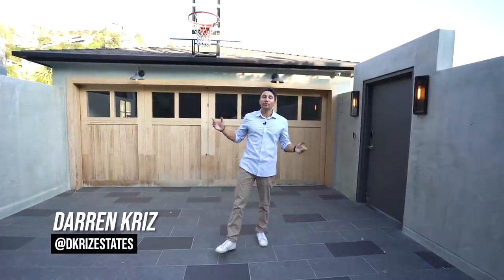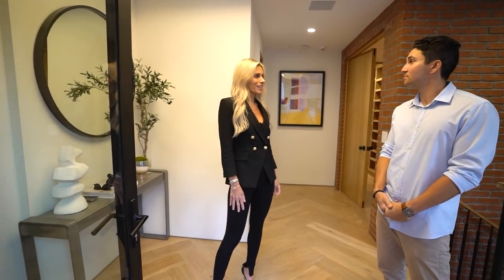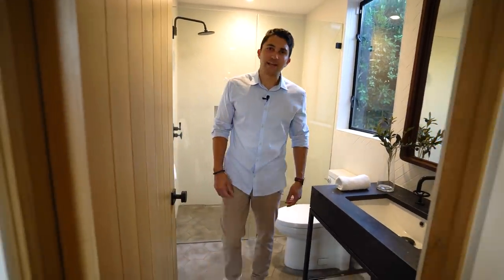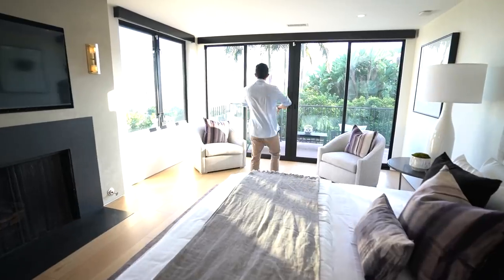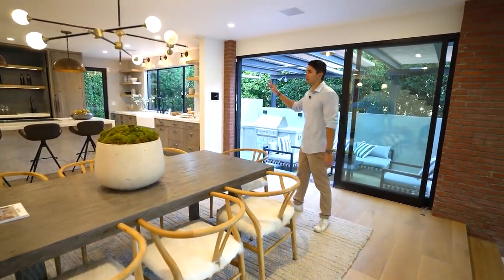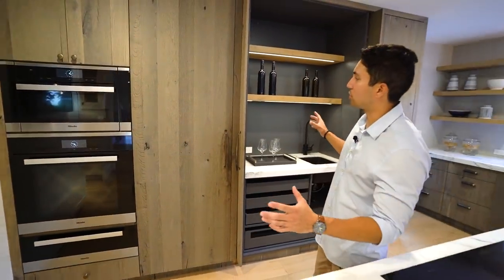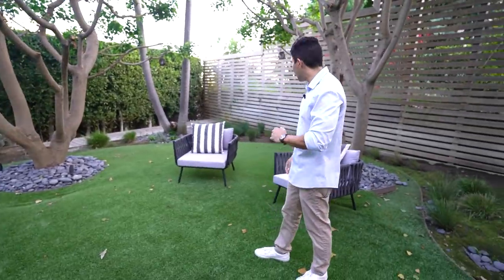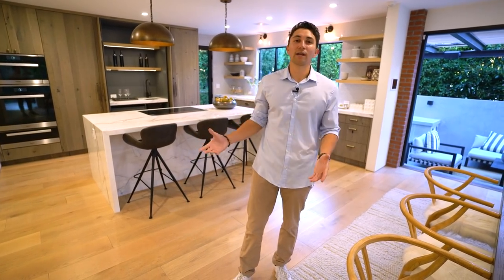Touring a $5,650,000 Hollywood Hills Contemporary Home with City Views!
There is so much character to this property and a lot of features that make it unique! Add me on Instagram for updates and more

Let us know what you thought of this one!

Address:
5 Bedrooms
6 Bathrooms
3,751 Square Feet
Price: $5,650,000
Listing Agent: Joanna Pallante and The Altman Brothers

Listing Description:
Set behind gates in the coveted location of lower Sunset Plaza, this contemporary home provides the utmost privacy. With 3,751 square feet of immaculate design and jet-liner city views, the home boasts a beautifully designed open floor plan with 4 bedrooms and 5 bathrooms, a guest house with an additional 1 bedroom and 1 bathroom and a flex theatre/office. Showcasing a Calacatta marble waterfall island, reclaimed wood cabinetry and top of the line gourmet appliances, the stunning chef's kitchen is open to the dining and living room. From the living room sliding Fleetwood doors open completely to the outdoor patio hosting a grill and an imported Italian pizza oven. The outdoor setting is an entertainers dream with a stunning pool, spa, flat grass area, and lush mature landscape. Designed to offer ultimate comfort and convenience, the home is fully equipped with a comprehensive smart system and A/V technology.

Time Stamps
0:00 - Intro & Exterior
1:10 - Pool Area
2:16 - Entrance, Office, 2 Guest Bedrooms
5:42 - Main Bedroom
8:04 - Living and Dining Room
9:41 - Kitchen
11:41 - Backyard
13:10 - Movie Room
14:30 - Outro

Discover a New Way to Grow your Real Estate Business for FREE